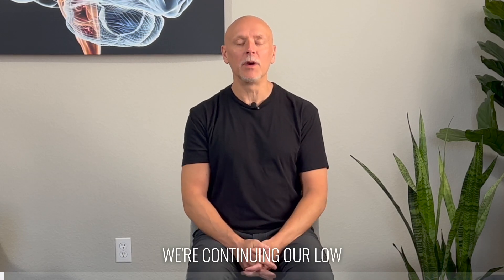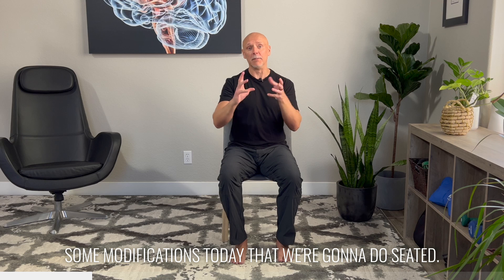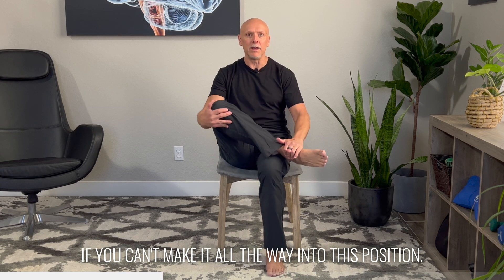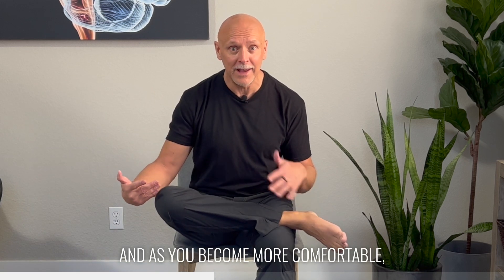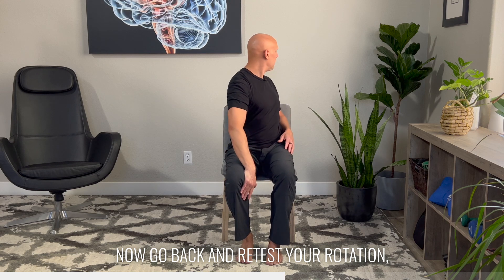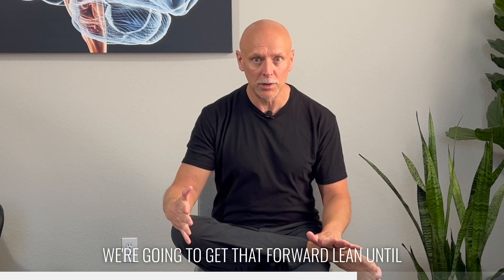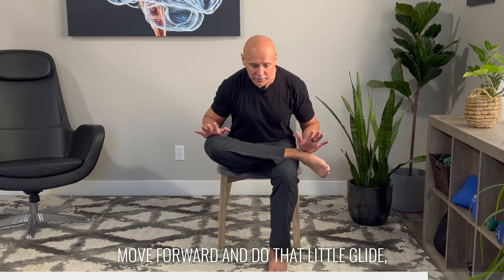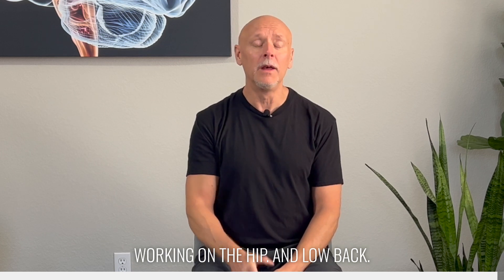Low Back Pain Exercises (Our Favorite Brain Training Strategies - Part 5!)